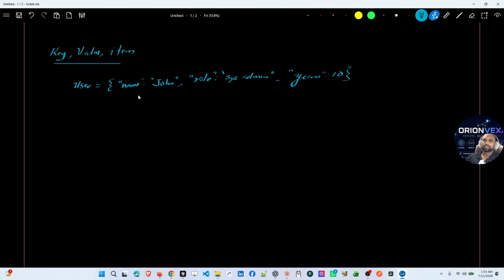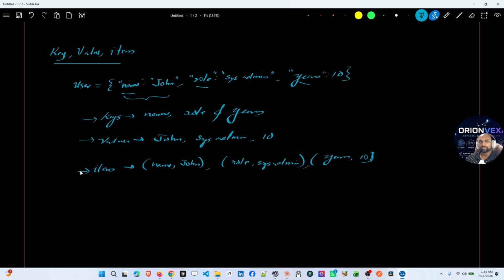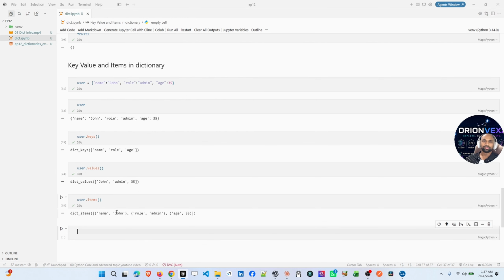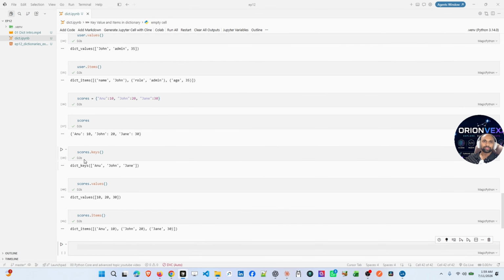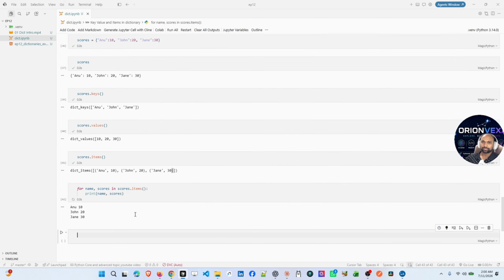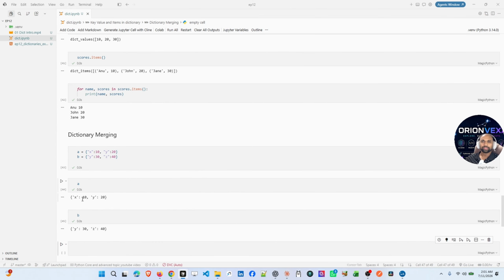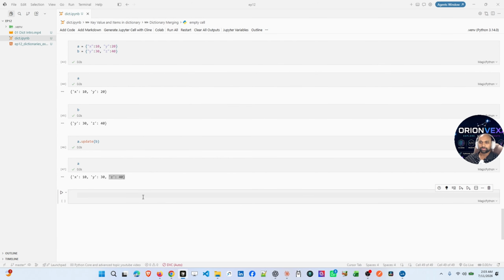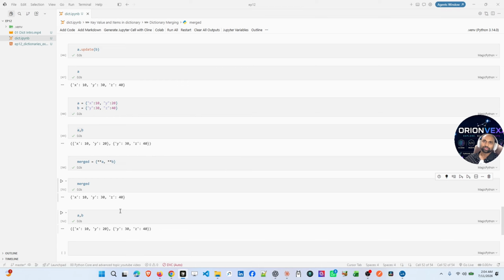59 🐍 Python Dictionary Iteration Explained | Loop Through Dictionaries Like a Pro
Welcome to the next lesson in the Python Learning Series 2026! 🚀

In this video, you'll learn how to iterate through Python dictionaries using different techniques. Dictionary iteration is a fundamental skill that every Python developer should master because it's widely used in automation, data analysis, web development, APIs, machine learning, and Generative AI applications.

Whether you're just starting with Python or preparing for coding interviews, this tutorial will help you understand the most common ways to loop through dictionary data efficiently.

✅ What dictionary iteration is
✅ Iterating through dictionary keys
✅ Iterating through dictionary values
✅ Working with key-value pairs

This tutorial is perfect for:

Python Beginners
Software Engineers
Data Analysts
Data Scientists
AI & Machine Learning Engineers
Automation Engineers
Students preparing for Python interviews

If you found this video helpful:
📢 Share it with others learning Python

💬 Question for You:
Which dictionary iteration method do you use most often—keys, values, or items? Share your answer in the comments!